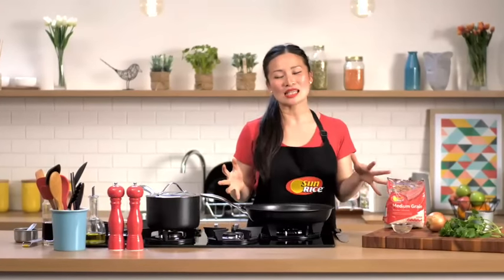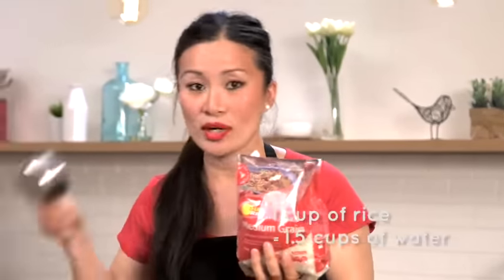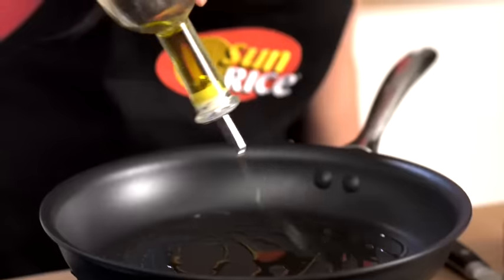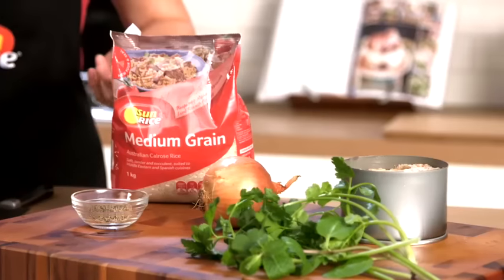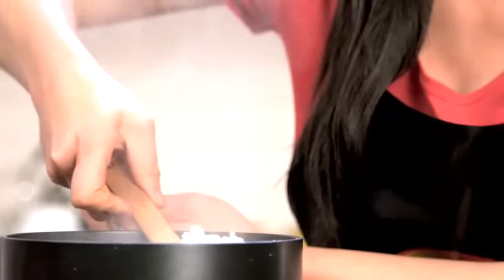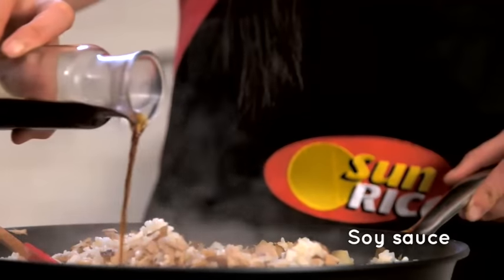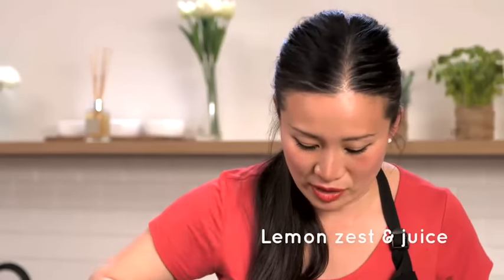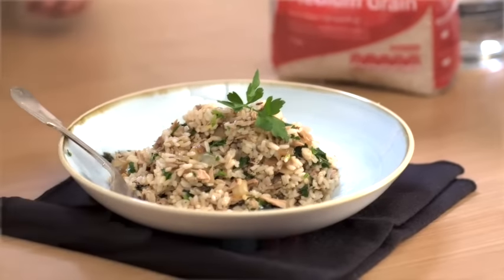Make Tonight Rice Night with Poh's Tuna & Coriander with Medium Grain Rice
Poh’s Tuna & Coriander with Medium Grain Rice

We tasked SunRice ambassador and TV Cook Poh, with coming up with super tasty, yet quick and simple recipes that can be prepared in under 20 minutes - perfect for a mid-week meal.

Here she shares her Tuna & Coriander with Medium Grain Rice. 3 steps, 5 ingredients, 20 minutes... enjoy!